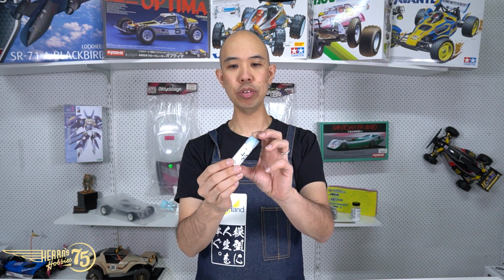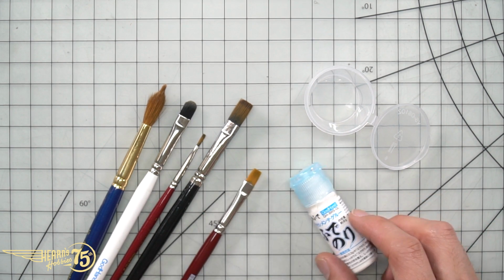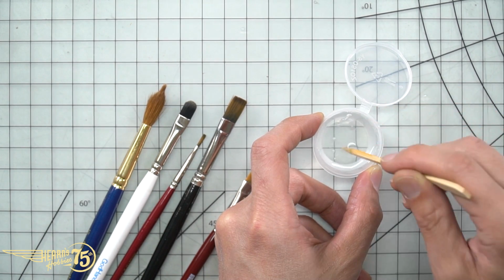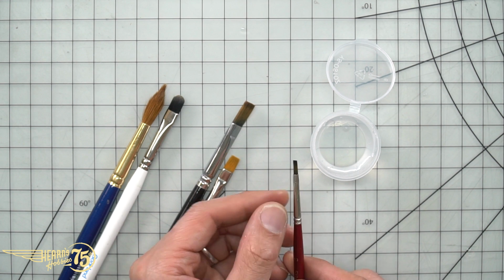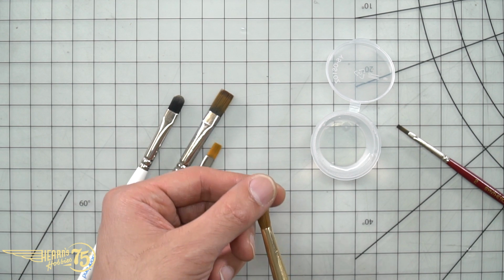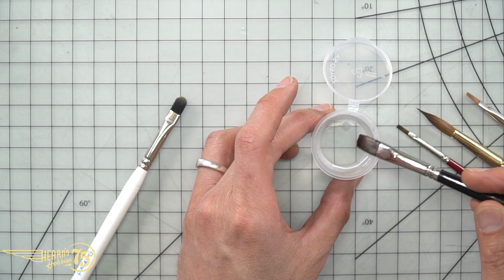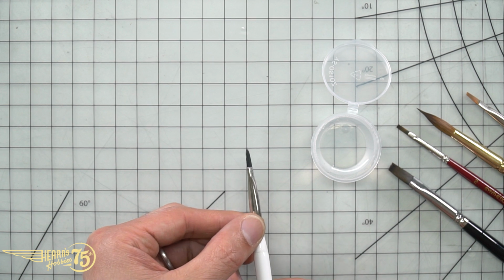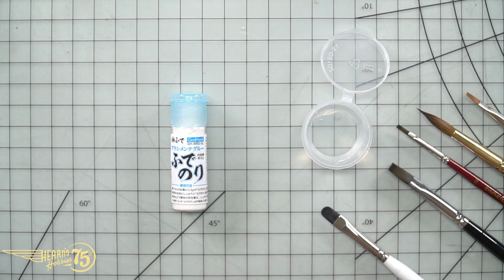GodHand | Paint Brush Maintenance Starch / Bristle Restore Tutorial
BJ demonstrates how easy it is to maintain the pointed tip of your paint brushes with the GodHand Paint Brush Maintenance Starch. Simply mix the powder into hot water and then dip your brushes into the solution. Finish off by shaping the brush tip with your fingers.

New method of Brushwork maintenance!!
Finish up maintenance of the brush with Brush Maintenance Starch
Make the brush last longer
Straighten out the brushes like its brand new!!

Material: Powder starch
Contents: 8g
Case material: PET
Cap material: Polypropylene
*Cap color is random, but the content is the same

Caution:
Dissolve the product in hot water (cold water will make it clumpy)
Store Brush Maintenance Starch solution in the fridge
(Use within 10 days of storage. May start to mold if kept longer)
Avoid humidity and direct sunlight, seal and store it in a cold and dark place
Do not lick, swallow, or inhale
If the starch gets into your eyes, wash with water for a minute.